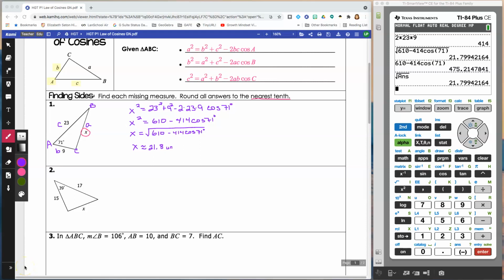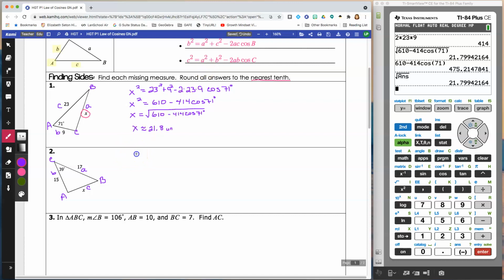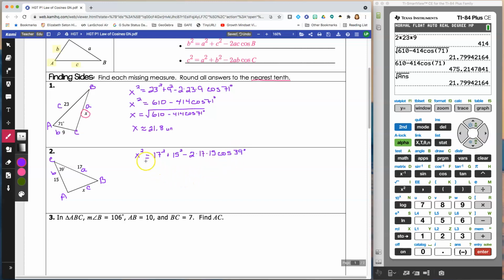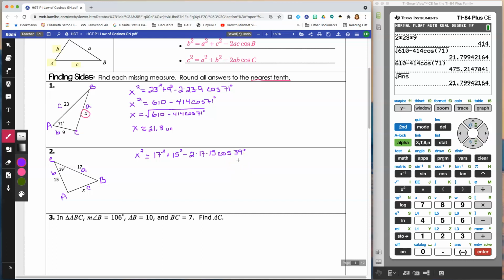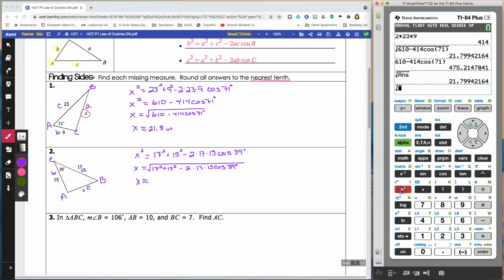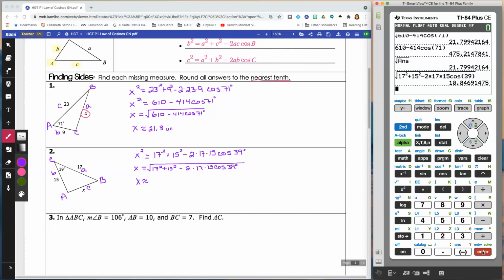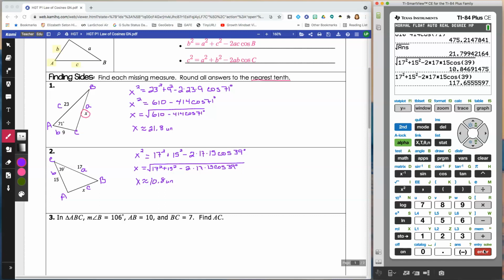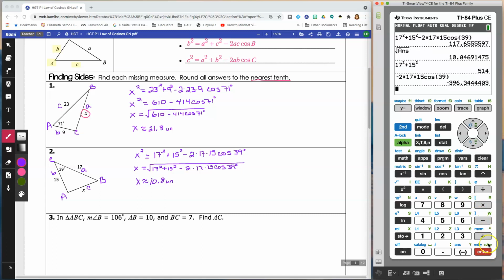Law of Cosines Guided Notes B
Law of Cosines example 2